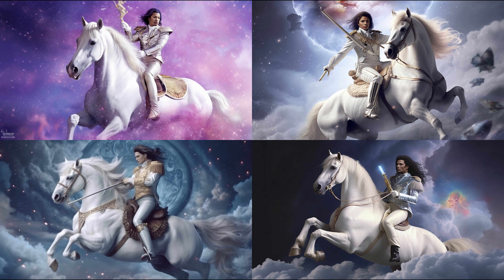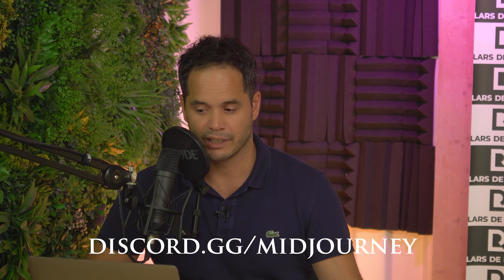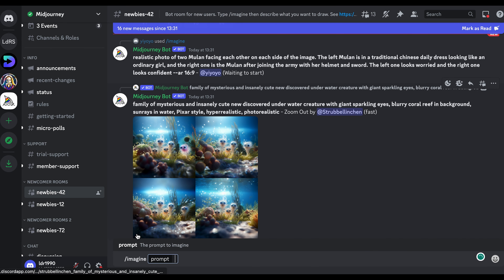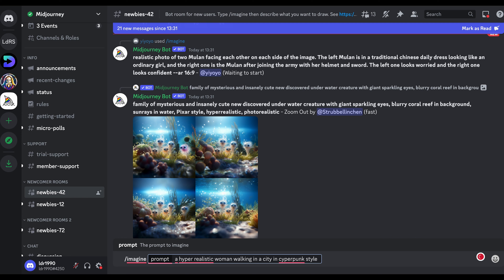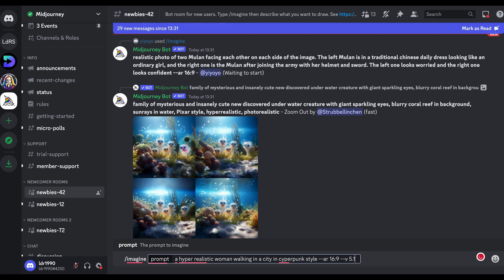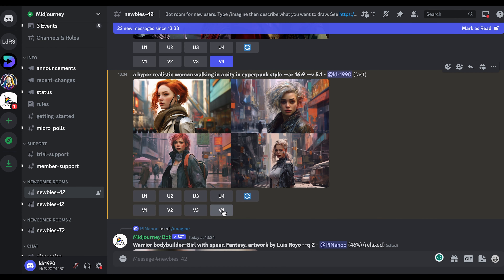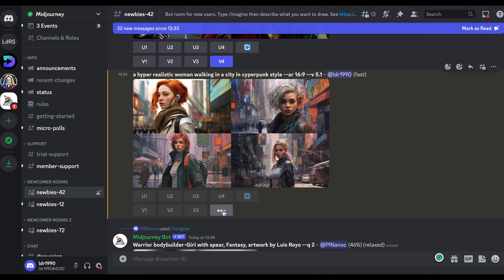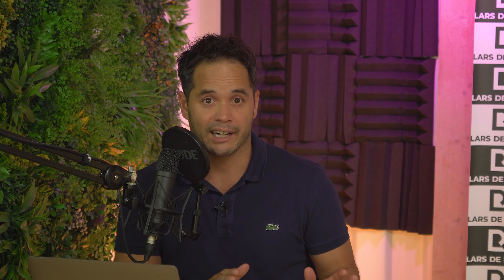MidJourney Explained In 90 Seconds [ AI Text To Photo Software Tool ]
Simple and short tutorial how to use MidJourney.